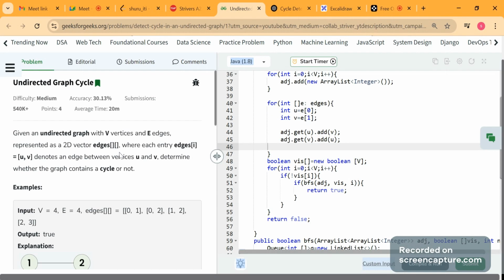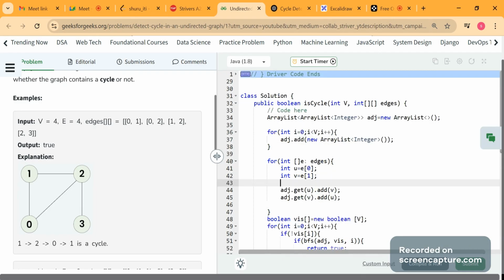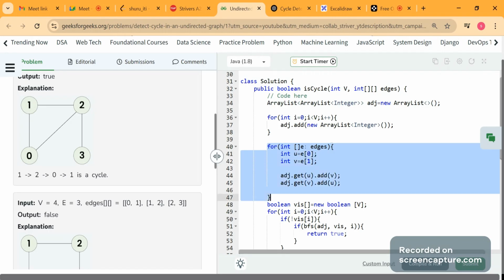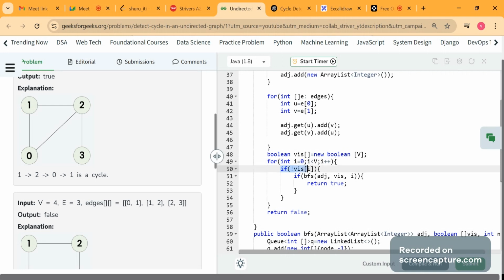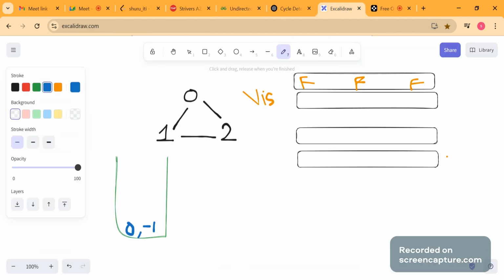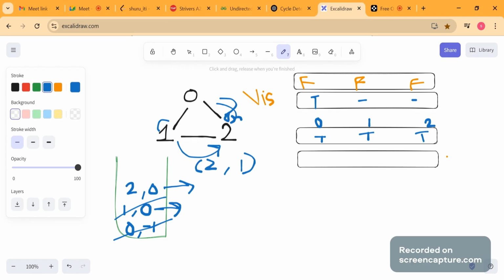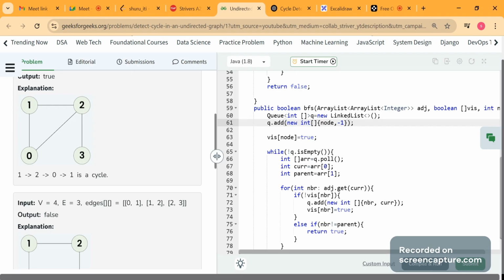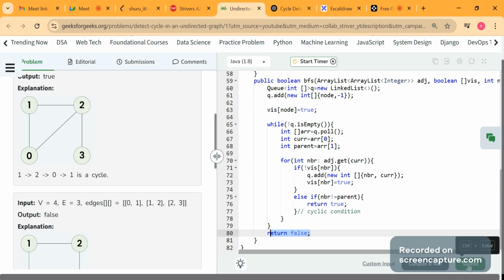cycle detection || undirected || BFS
Given an undirected graph with V vertices and E edges, represented as a 2D vector edges[][], where each entry edges[i] = [u, v] denotes an edge between vertices u and v, determine whether the graph contains a cycle or not. suisng BFS